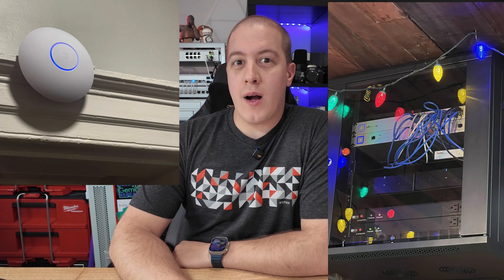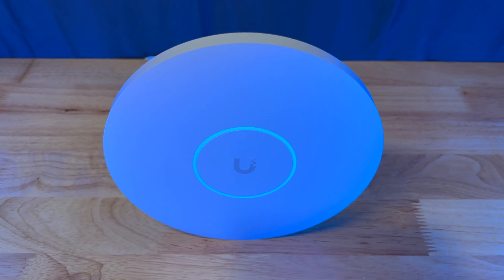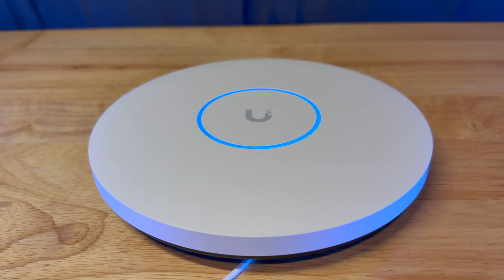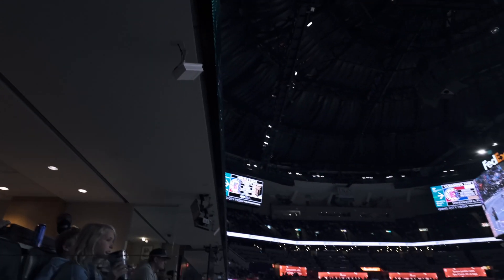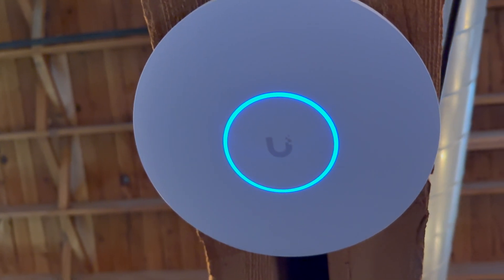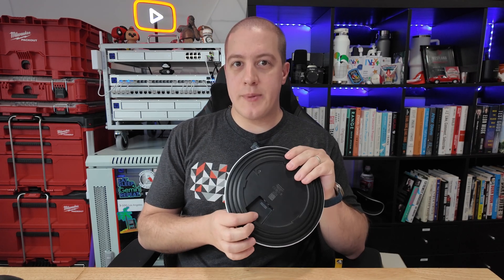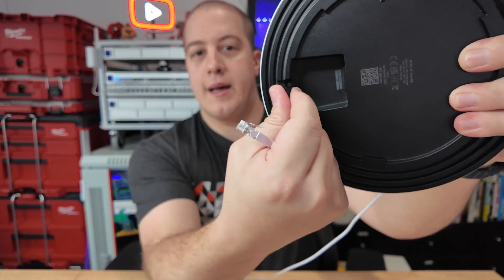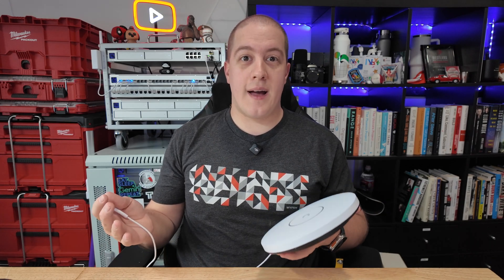New Ubiquiti XG APs! Wi-Fi 7 & 10GbE! First Look & Real World Test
In this video, we dive into Ubiquiti's latest release: the U7 Pro XG and XGS access points! Get ready for Wi-Fi 7, 10 Gigabit Ethernet, and a sleek new design! We'll explore the features, set them up, and even test them in a real-world environment at Long Beach Beer Lab! 🍻

Here's what we cover:

✨ New Design & Features: Discover the flat face, metal backing, and dual-color options (light & dark mode black!) of the XG lineup.
🚀 Wi-Fi 7 & 10GbE: Learn about the blazing-fast speeds and enhanced connectivity with 6GHz support and 10 Gigabit Ethernet ports.
📊 Performance Testing: See real-world speed tests and throughput results in our studio and at Long Beach Beer Lab.
🏢 Enterprise Insights: Understand how Ubiquiti's Enterprise AP learnings are being applied to the XG lineup.
🔧 Setup & Installation: Watch us set up the U7 Pro XG in our studio and replace an older AP at Long Beach Beer Lab.
💰 Pricing & Availability: Get the details on the U7 Pro XG ($199) and U7 Pro XGS ($299), available now!
🔌 XG Switches: A quick look at the new XG switch lineup with 10 gigabit ports, PoE++, and Etherlighting.
Whether you're a long-time Ubiquiti fan or new to the community, this video has something for you! 🤩

Shadow AI In Your Org Is A Major Problem